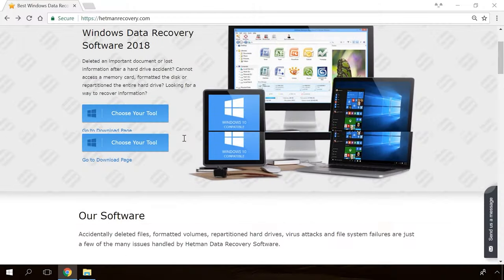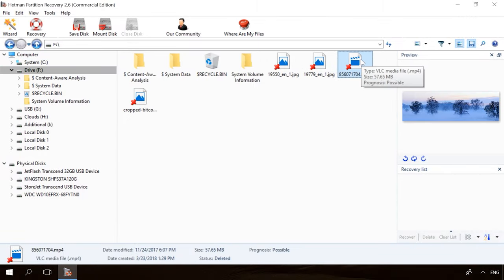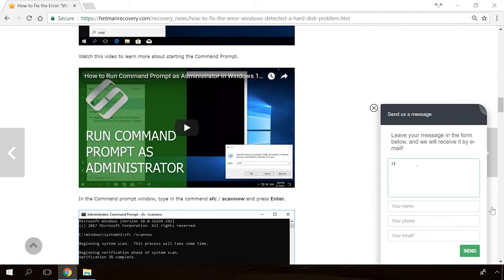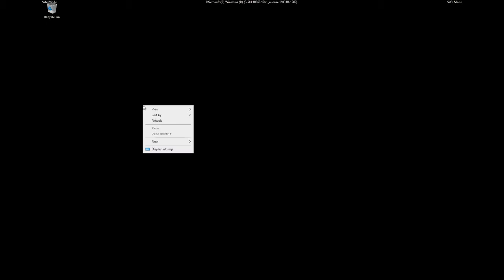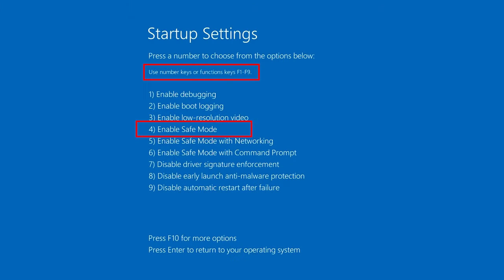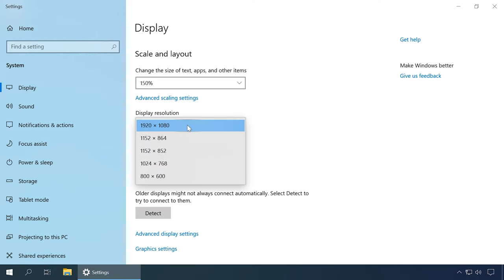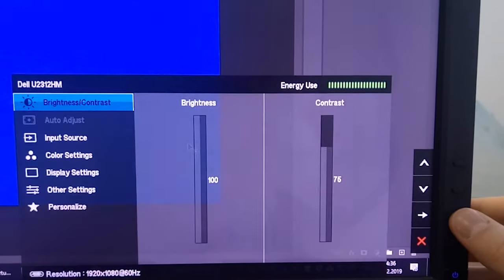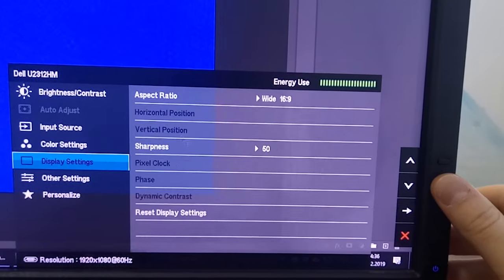🖥️ The Monitor Won’t Turn On 😱 When PC Starts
👍 In today’s video, we’ll try to find a solution for cases when the monitor doesn’t turn on, or when you can do it only after several attempts. If you faced a problem of black screen while your computer is on, you will certainly find this video useful. In a minute, we will do our best to analyze every possible cause behind the black screen you may see when you turn on your computer, and describe how this problem can be solved.

Content:
0:00 - Intro
1:21 - The monitor is off.
2:16 - Check the power cable.
3:10 - Check the data cable.
4:16 - Static.
4:48 - Display Resolution.
5:40 - Monitor settings.
6:42 - BIOS settings.
7:27 - Graphics card.
8:51 - System memory.
10:05 - The monitor’s power supply.

How to Build Your Own PC: Installing Motherboard, CPU, Cooler, Graphics, RAM and SSD in 2019

Summing up, I would like to say: no matter what happened - don’t hurry, don’t worry, don’t fuss - just stop for a minute and think why it could happen. Always try all ways of fixing the problem on your own, I mean easy solutions, and only if they don’t work, go to a service shop or look for a replacement.

If you happen to know any other causes of this issue and how to fix them, you are welcome to share this experience in comments under the video.

That’s all for now! I hope this video was useful for you. Leave comments to ask questions. Good luck.